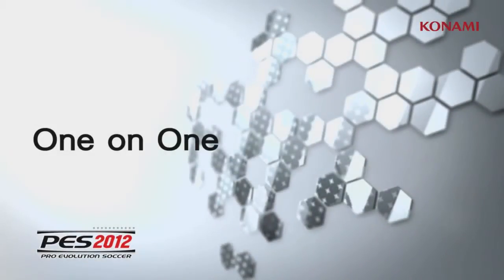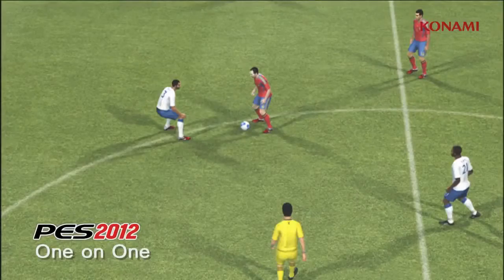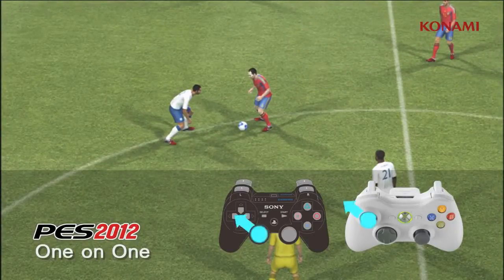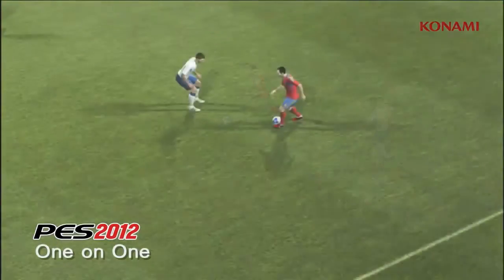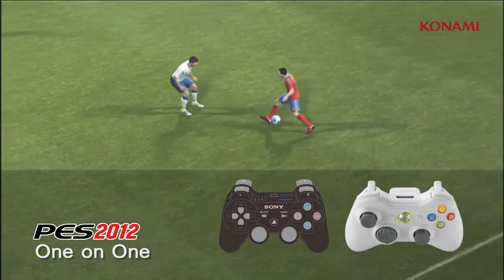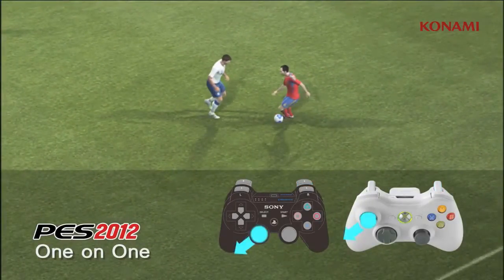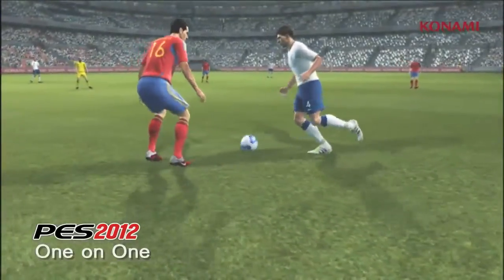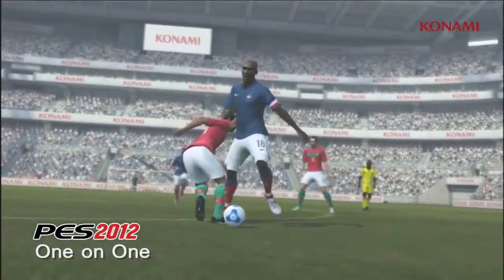Pro Evolution Soccer 2012 - Gameplay Trailer One on ones